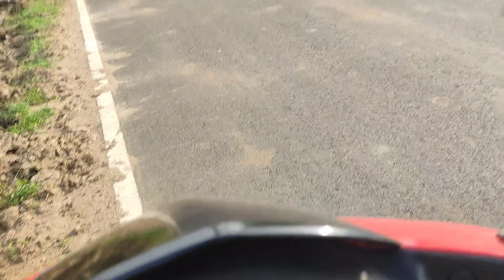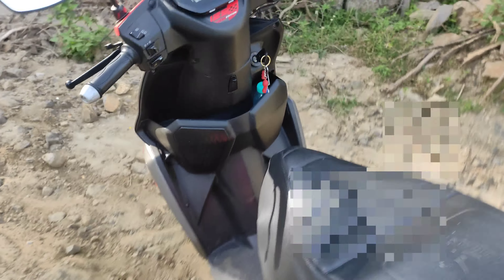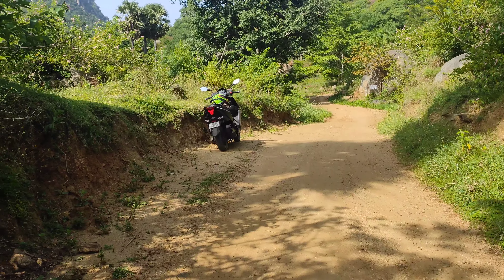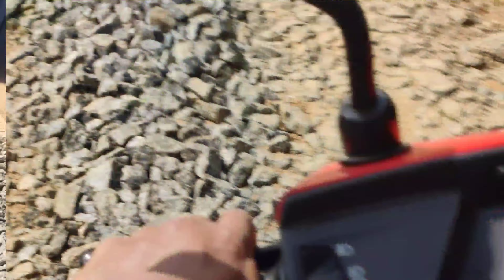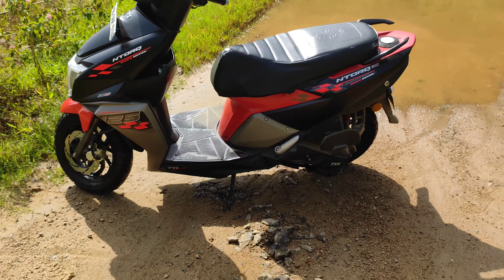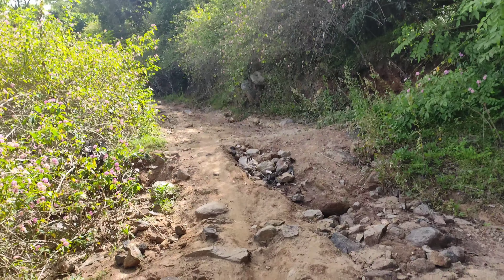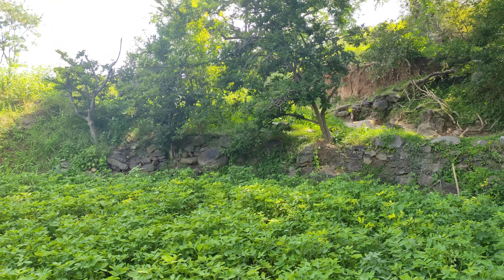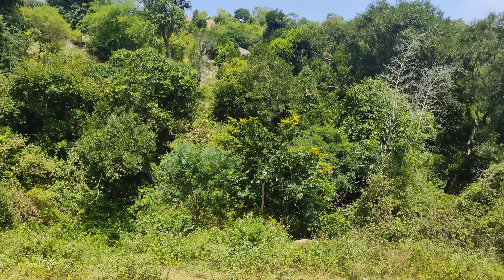Palamalai | hills riding | full off-road | first time in scooter | on my ntorq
In this video made by only full of my experience and I'm going to this hill on scooter without any road , yes it is full of off roading and turnings will be dangerous to climb.
                But my TVs ntorq having full torq to pull this vechile up on the road.